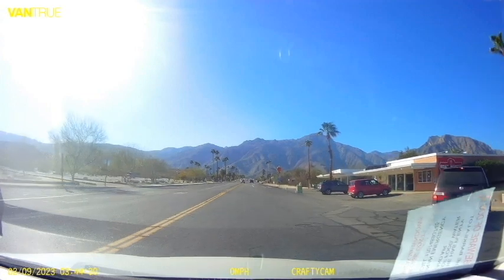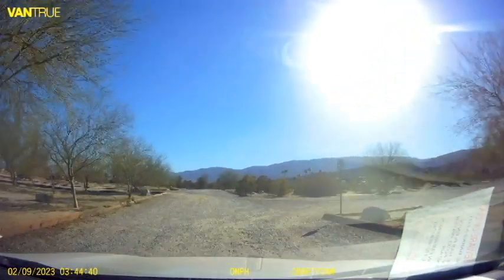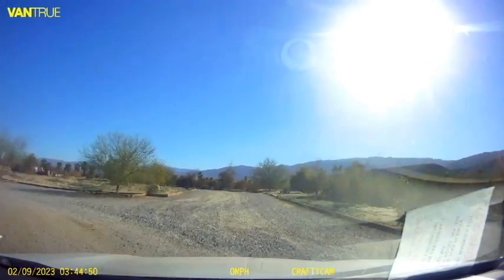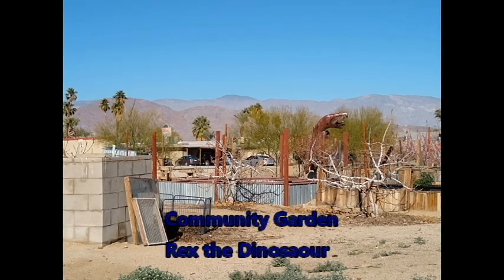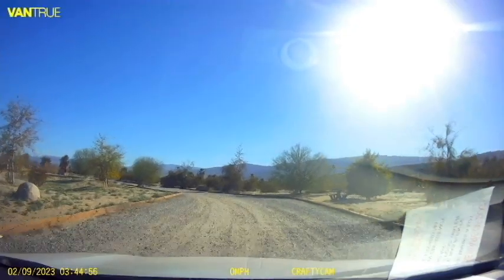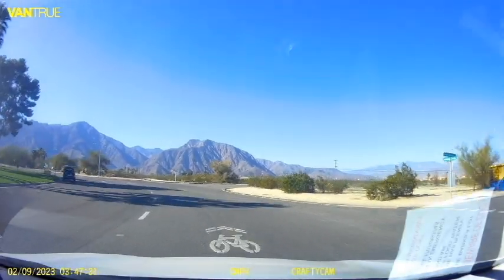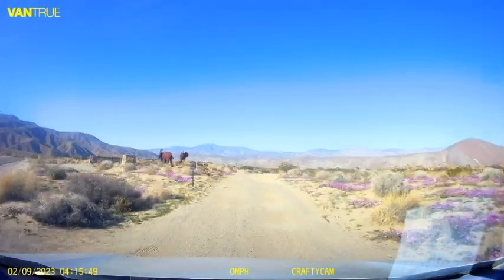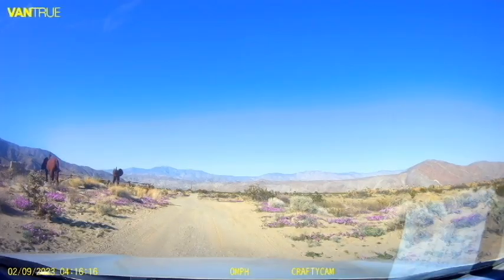GALLETA MEADOWS NORTH, BORREGO SPRINGS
This video is about: In this video I drove north of Borrego Springs, with my friend Bobbie. You will here is voice. I wanted to see the other sculptures done by the same artist. I hope you enjoy the video. I enjoyed making it.

Traveling in our Rv. I am a 71 yr. old retired woman.  I have a 2019 Minnie Winnie motorhome and I tow a 2013 Honda CRV.  I travel part time, usually with my schnauzer, Snickers, and sometimes with my husband.  My videos include our travels as well as some DYI improvements and products we have in our  motorhome. I also like quilting and art so some of  my  videos are about  quilt and art shows, and fabric and art stores. I post my  videos  twice a week, on Sundays and Thursdays, and occasionally an extra  bonus video.

Are you interested in Harvest Host?  Copy and paste this title on your browser

Music in this video may come from:
Cyberlink
Epedemic sound
Roxio